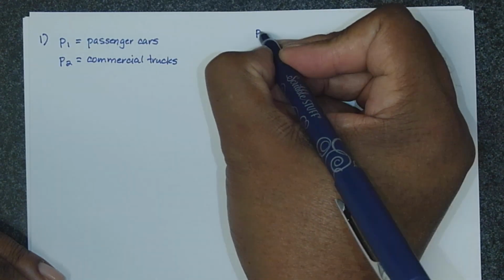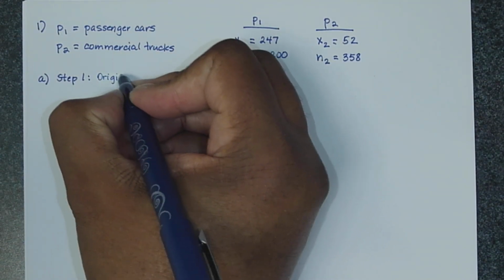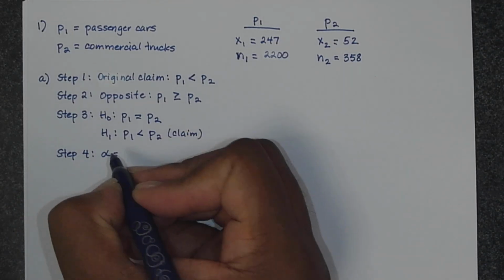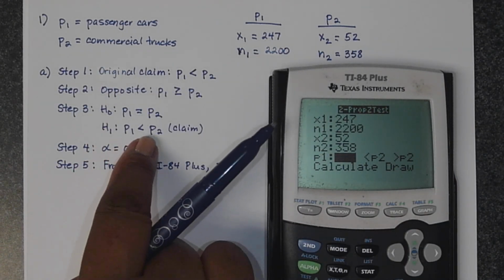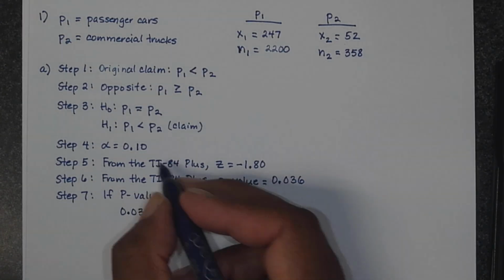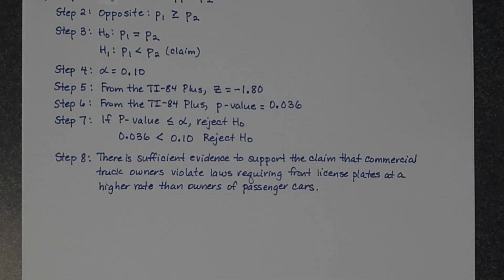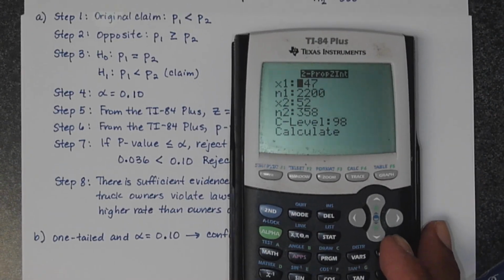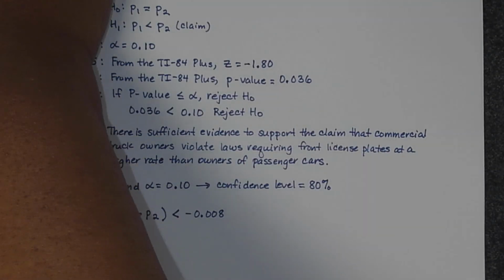MATH 2133-01 Review for Exam 4 Part 1 Fall 2025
This video is Part 1 of the Review for Exam 4 for Intro to Statistics - Fall 2025